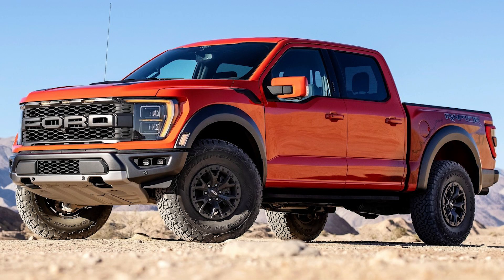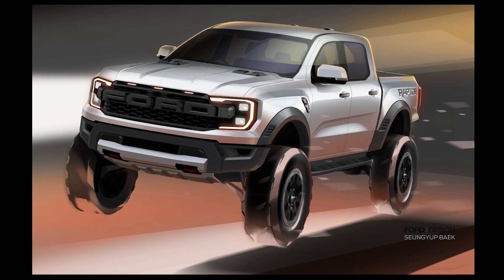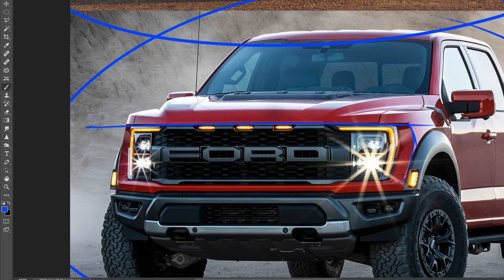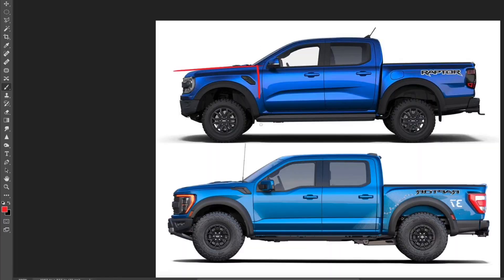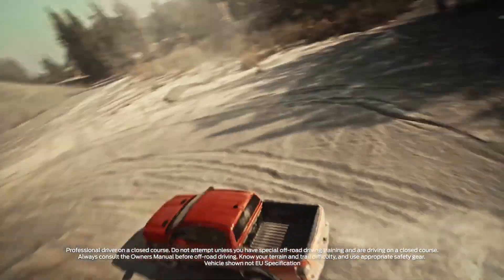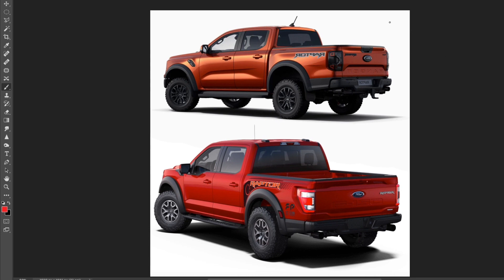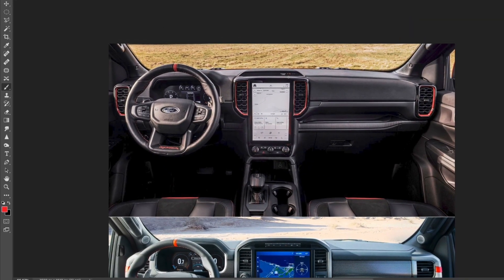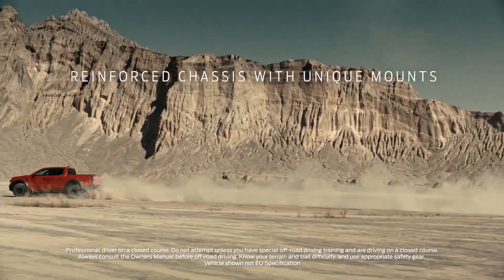NEW Ford Ranger Raptor vs Ford F-150 Raptor - This is the one I buy and why